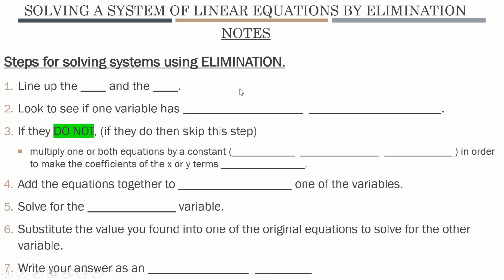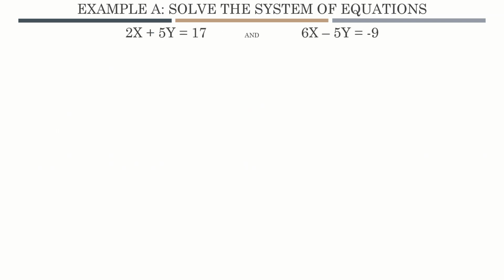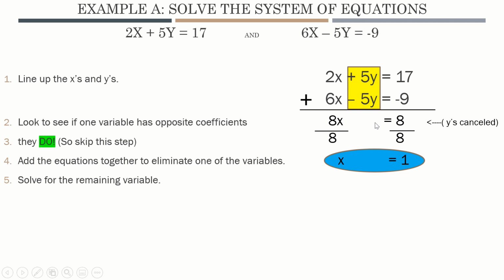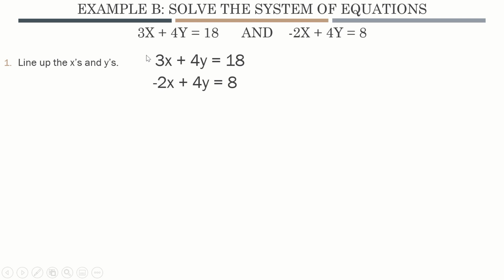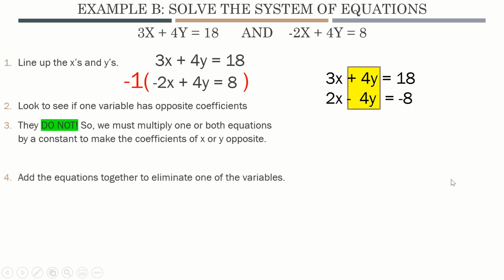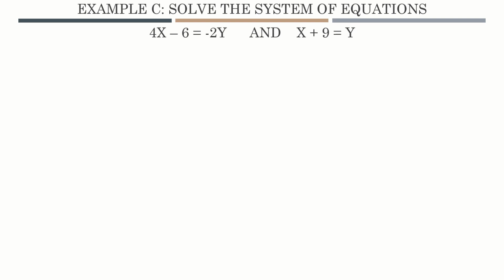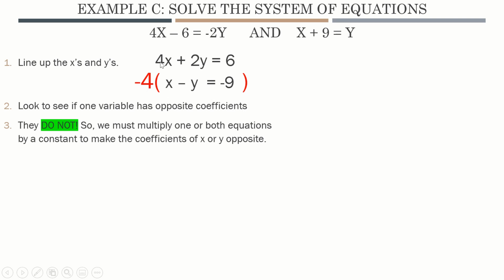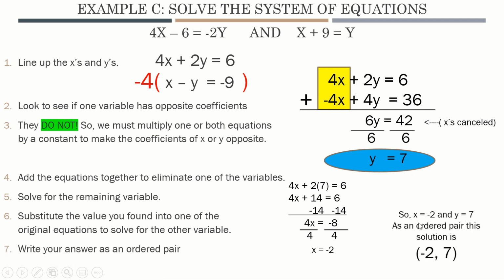VIDEO Tuesday April 28, 2020 Unit 5 day 12